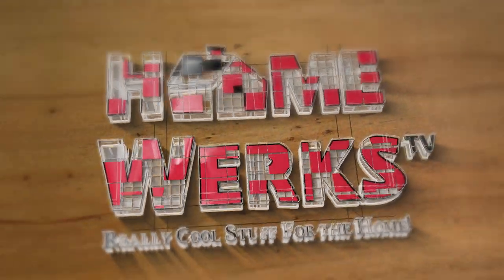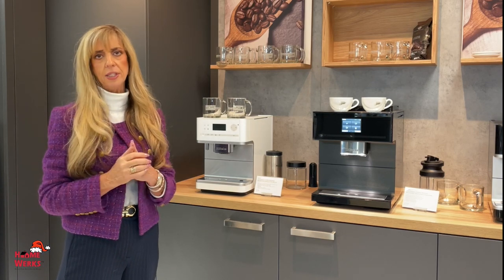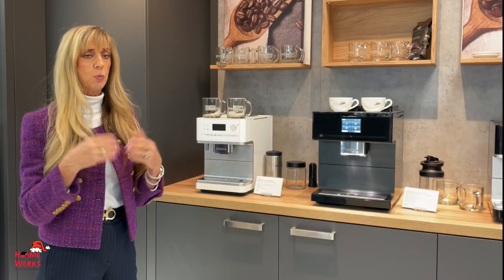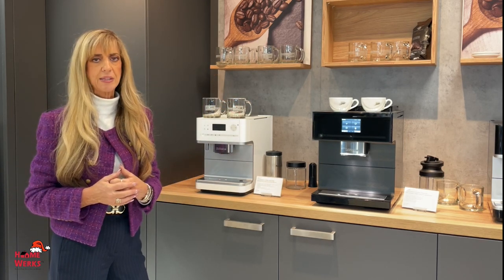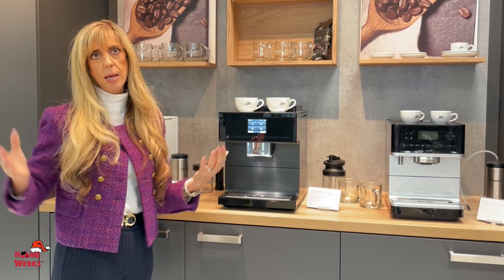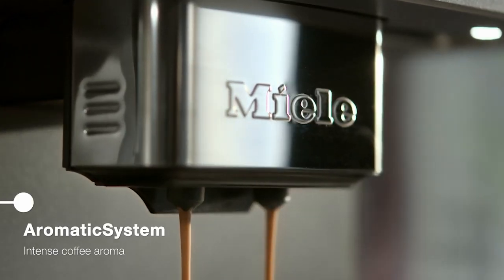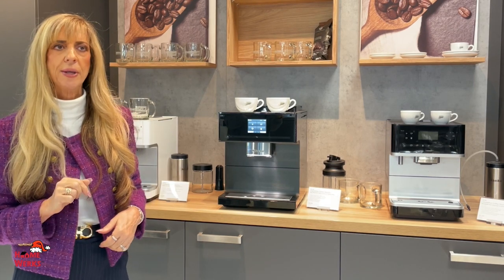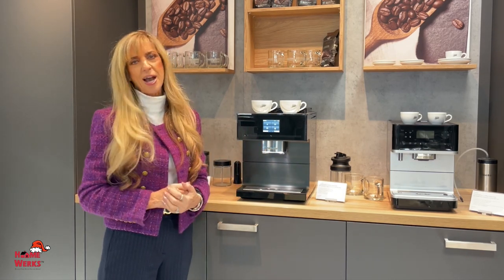☕ Unwrap the gift of perfection - Miele Coffee Machines Unleashed! ☕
In our latest episode, we've delved into the world of coffee perfection at Denise Sanchez's store! ☕✨ Join us as we explore the cutting-edge countertop coffee machine, featuring revolutionary technologies like CoffeeSelect and AutoDescale, designed to elevate your coffee experience to new heights!

🎄 'Tis the season of joy and exquisite brews at HomeWerks SA! 🎁✨ As the holiday spirit fills the air, join us in-store to discover the perfect gift for yourself or a loved one – the Miele Coffee Machines. Crafted with meticulous precision, these machines promise the gift of personalized perfection, cup after cup.

☕ Elevate your coffee experience and make this holiday season unforgettable with the delightful aroma of freshly brewed coffee. Whether you're treating yourself or surprising someone special, our Miele Coffee Machines are the epitome of taste and craftsmanship.

🛍️ Come and explore the magic of the holiday season at HomeWerks! Find the ideal coffee machine that will bring warmth and joy to every moment. Unwrap the gift of perfection and make this holiday truly special with the perfect cup of coffee. 🎁🌟